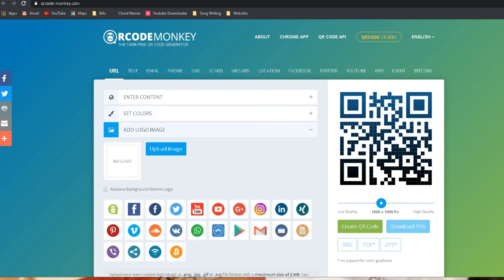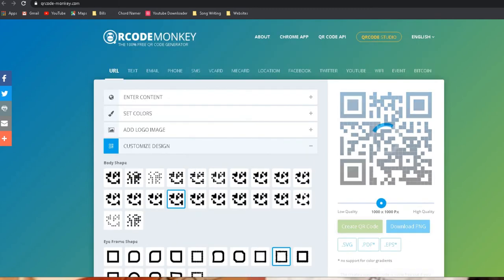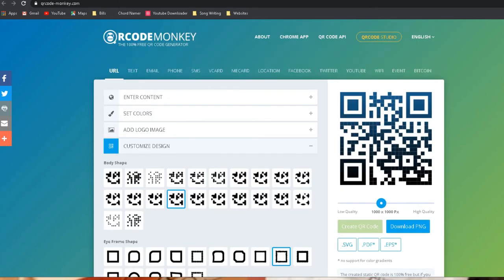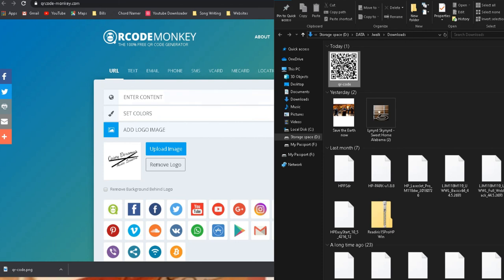How To Make A QR Code For Your Music Program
This is a really useful tool when creating recruitment posters or programs for concerts. If you want people to get more involved or check out your weebly website use this!

Next thing you know you might have your admin coming to you asking for advice on how to market the sports teams better!